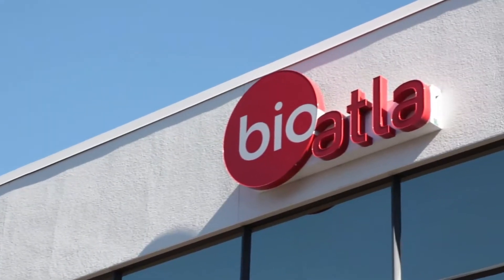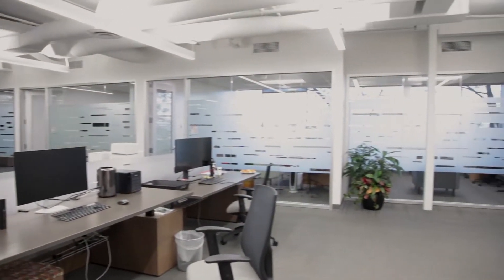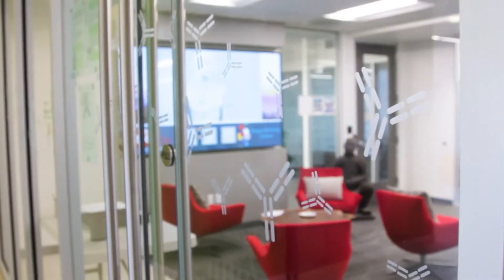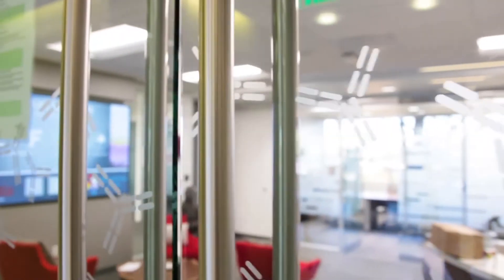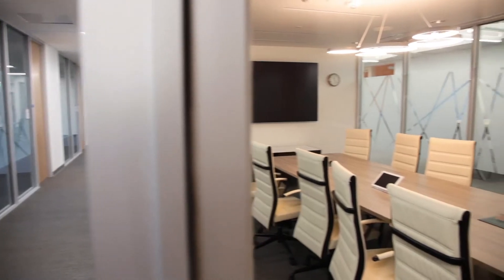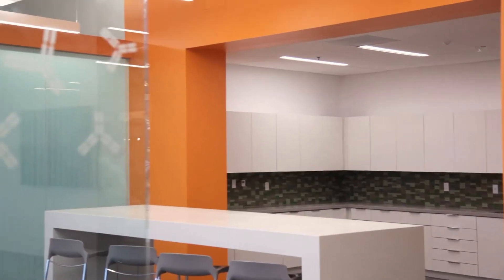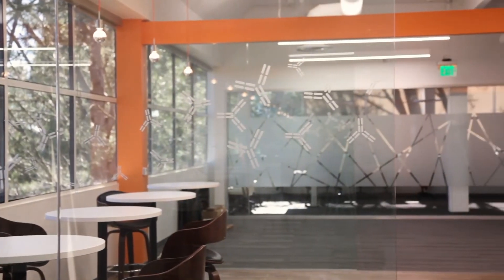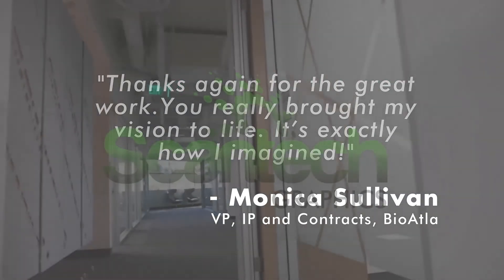ScantechGraphics: BioAtla Window Film Installation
installation of custom printed frosted privacy film for BioAtla, a major BioPharmaceuticals firm specializing in devising better ways to treat cancer.  They are located in the heart of San Diego's high-tech corridor. This was one of our bigger jobs and we are very proud how it turned out and that the client is happy with the results as well.